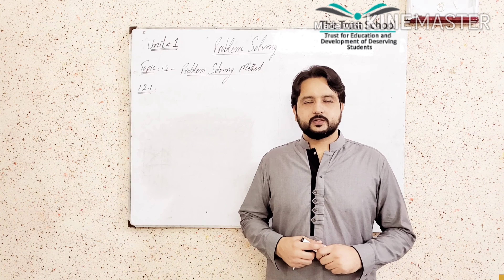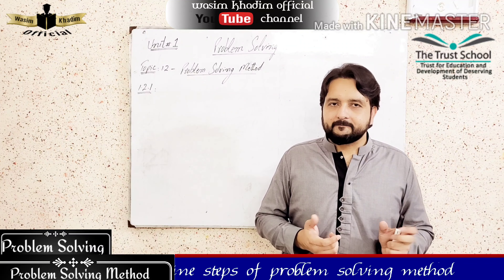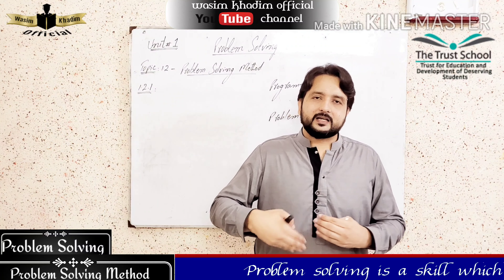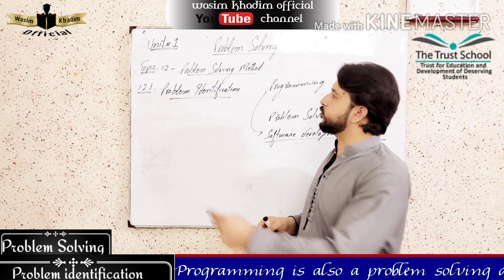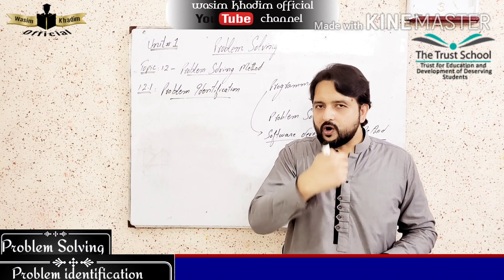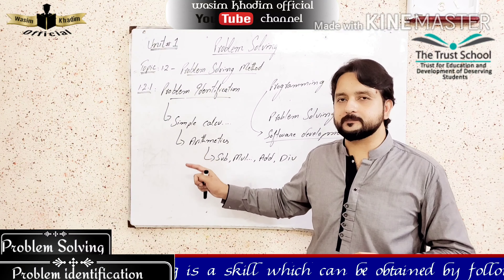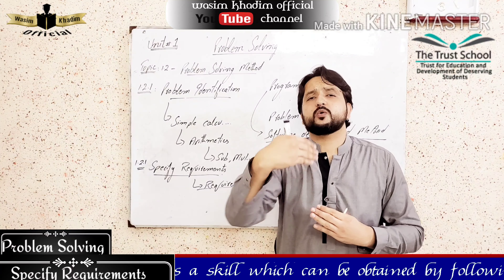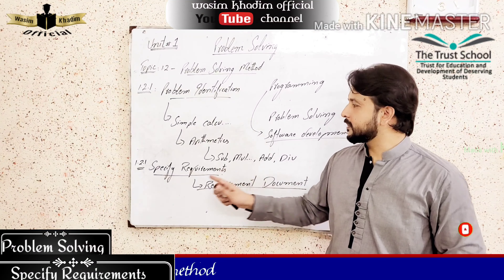Problem Solving-Problem Solving Method-problem identification-Specify requirements-10th-unit 1 comp.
Welcome everyone.
• Hope everyone would be fine.
   This video will provide you all the concepts
• I have made this channel for delivering online lectures so that
  all of my students would be able to take the lectures from
  home for the class of 10th.
• Ask questions in the comments section.

I hope this would be proved as a best platform for the students who usually face difficulties in understanding some specific concepts.
Sir wasim khadim